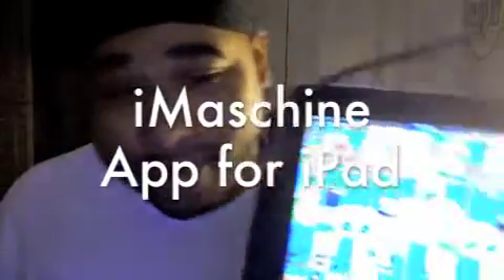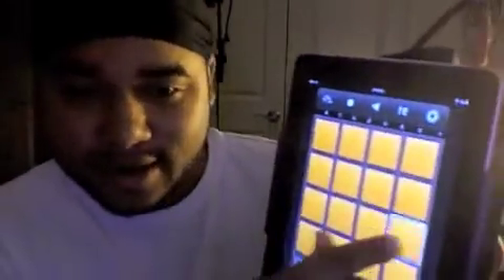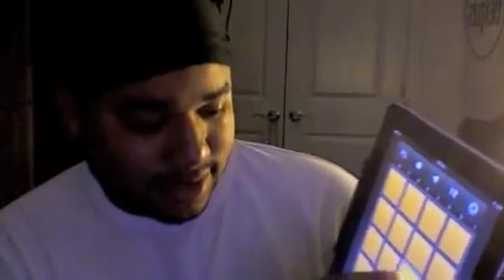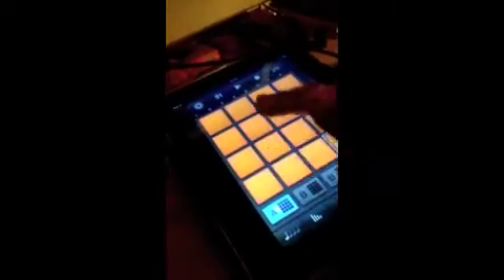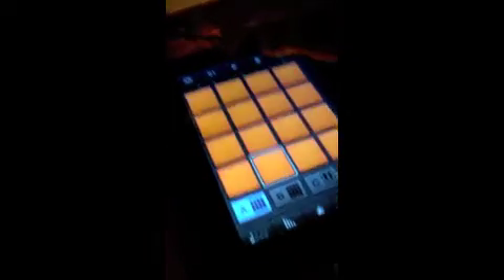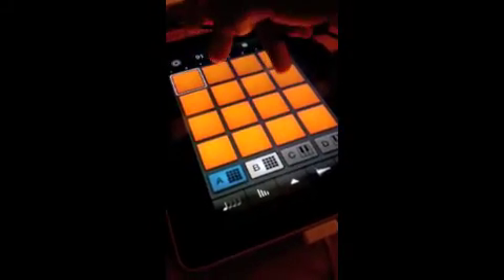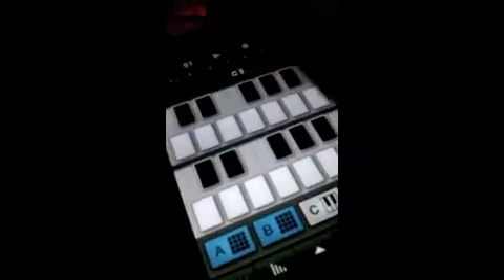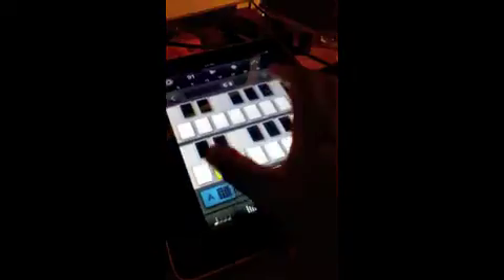Imaschine - Mobile.m4v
Adot on the ipad using iMaschine app